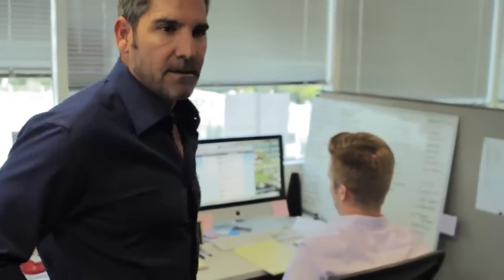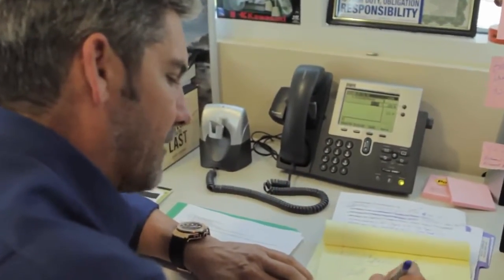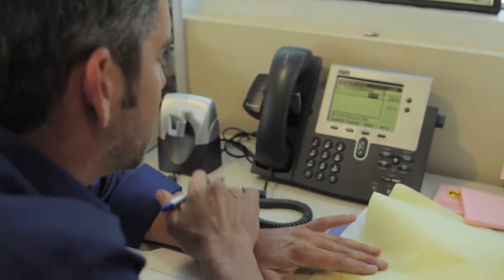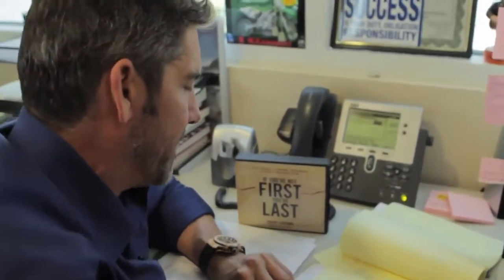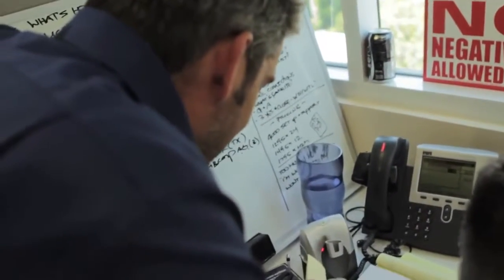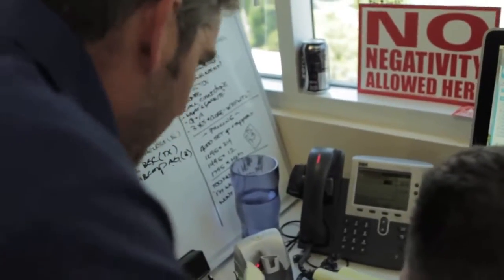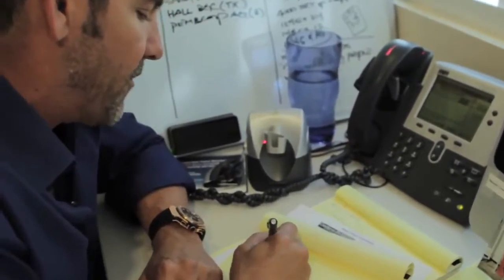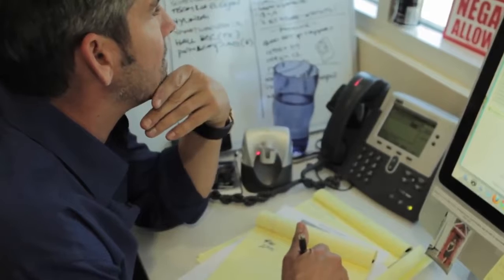Actual Live Sales Call Sales Training